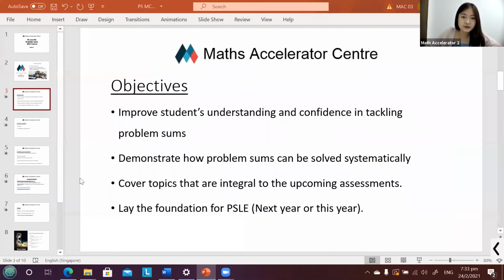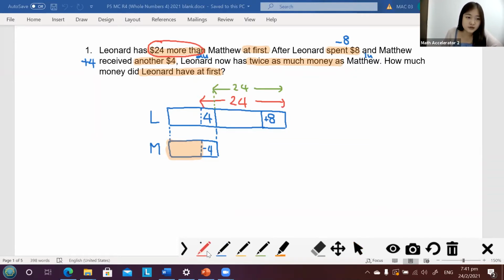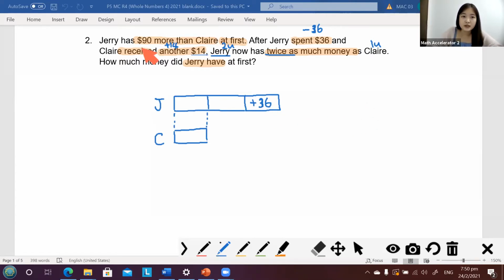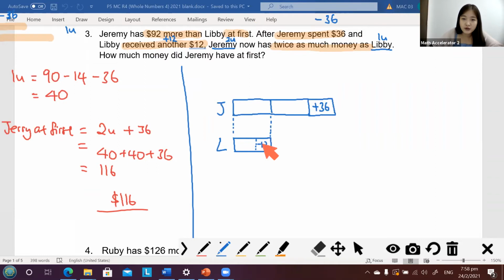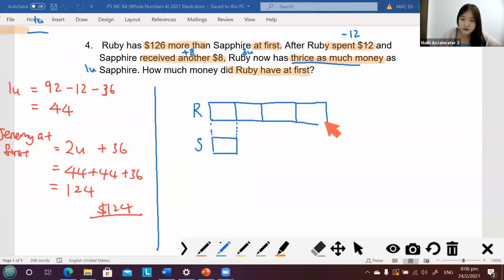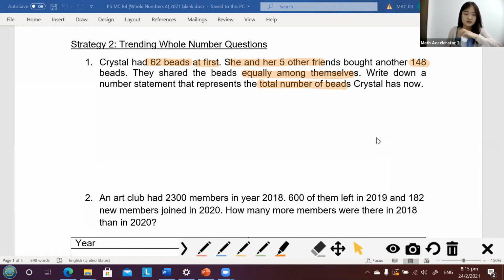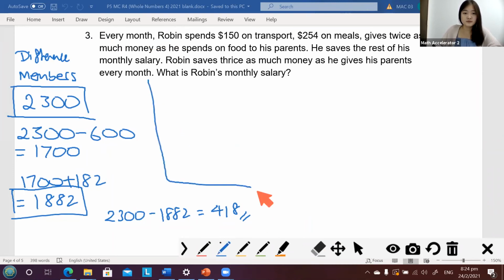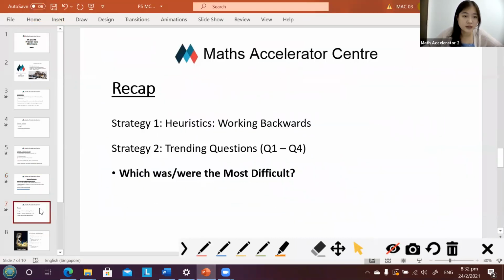Mini Course Term 1 L4